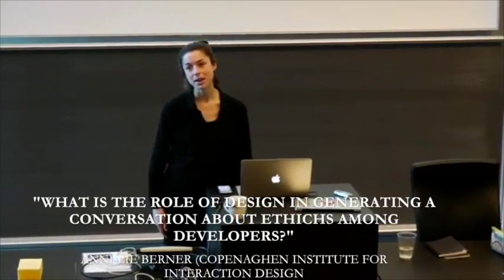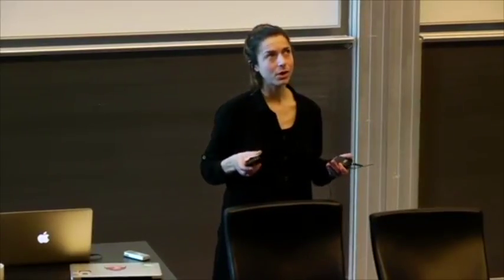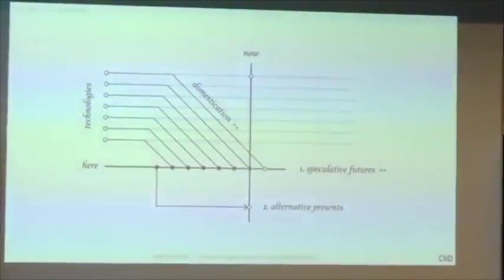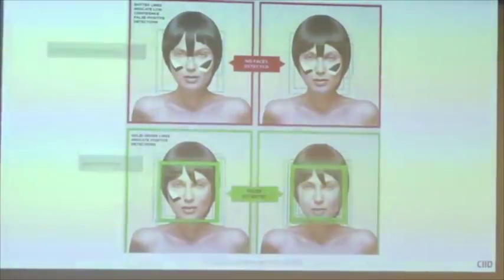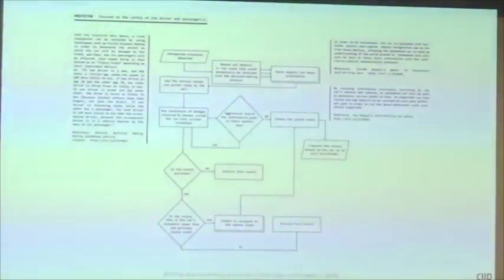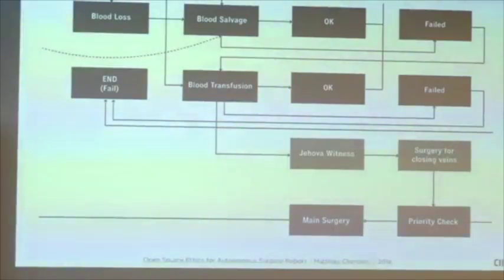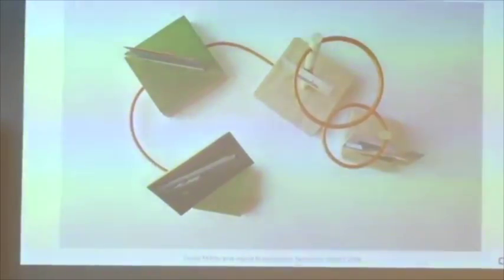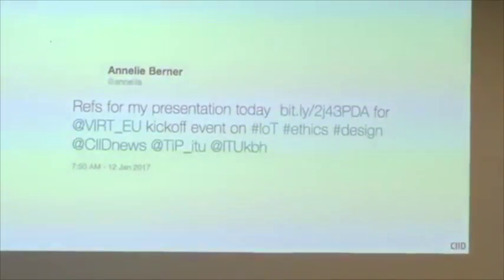VIRT-EU Launch Event - Annelie Berner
Little big details: Getting under the hood with design and privacy.